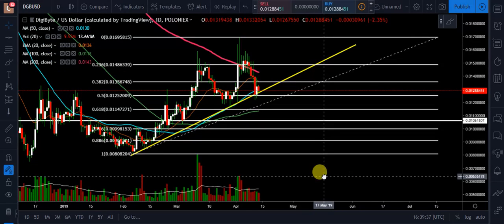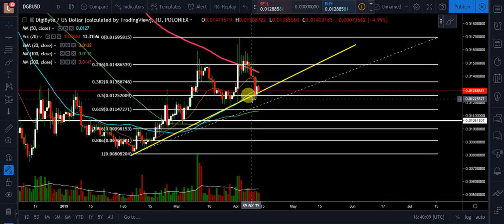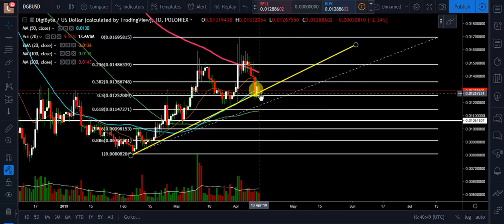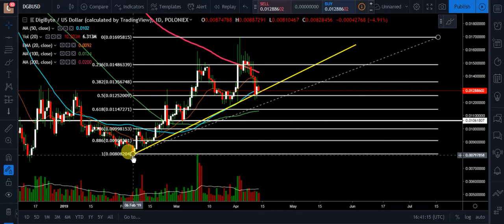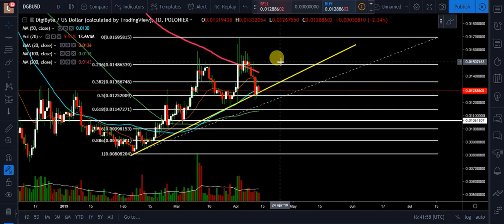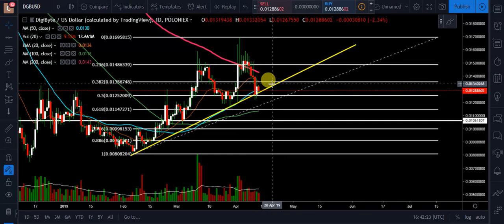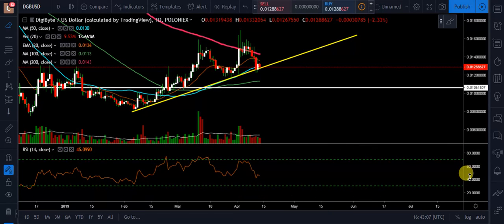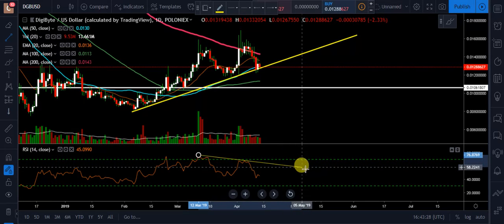DIGIBYTE UPDATE! WE ARE SITTING ON A VERY IMPORTANT TRENDLINE RIGHT NOW!!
DIGIBYTE UPDATE! WE ARE SITTING ON A VERY IMPORTANT TRENDLINE  RIGHT NOW!! STAY ALERT!